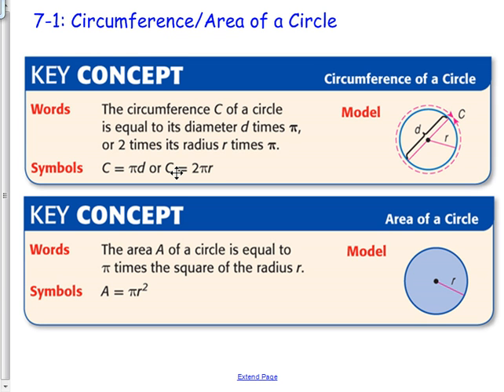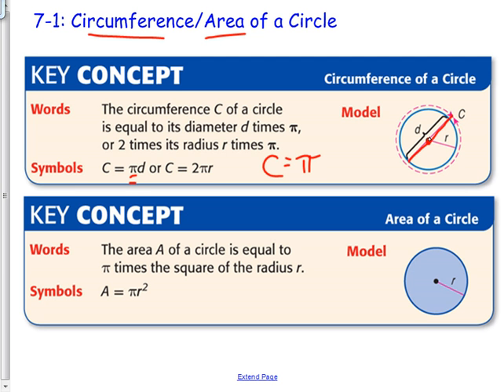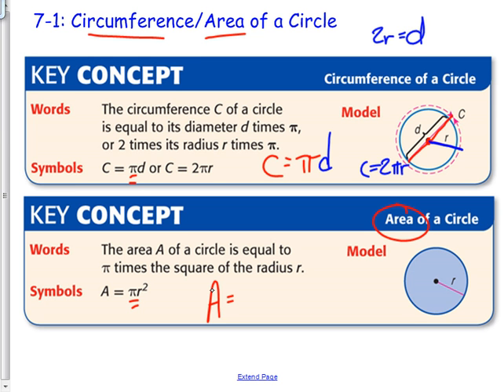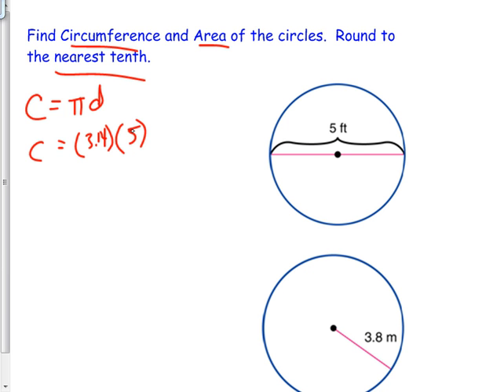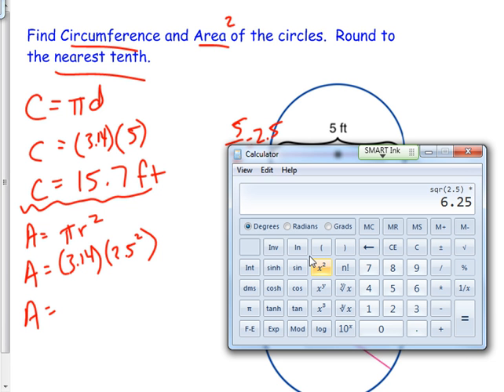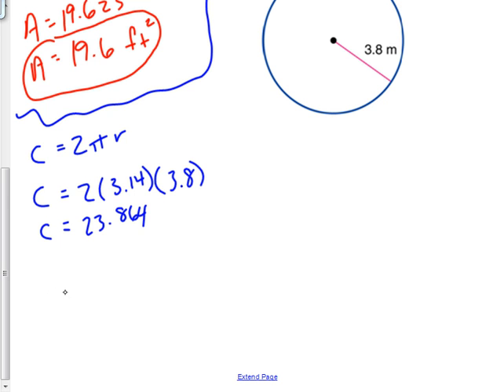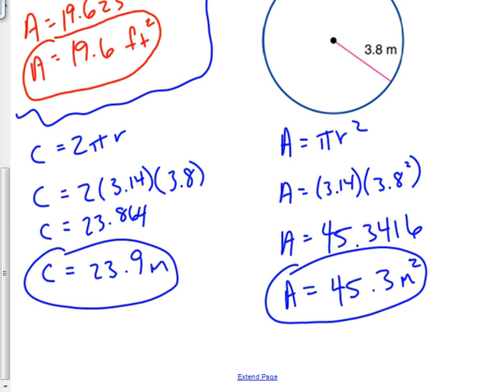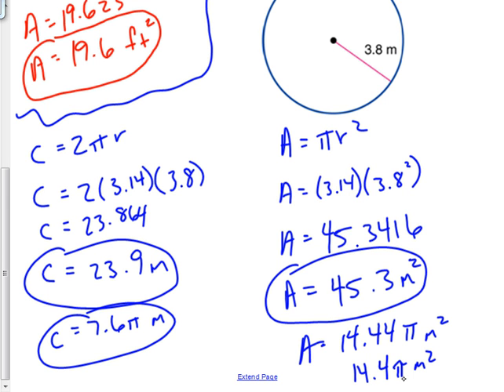7-1 Circumference & Area of Circles